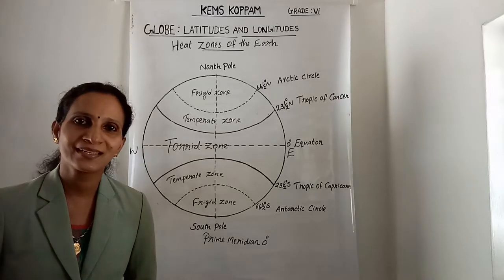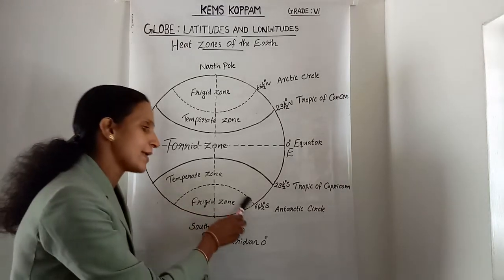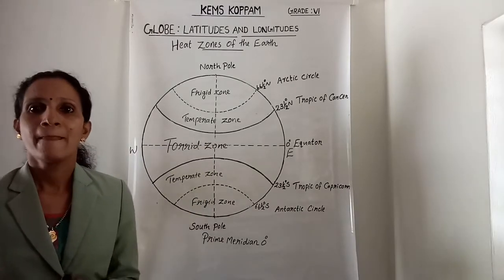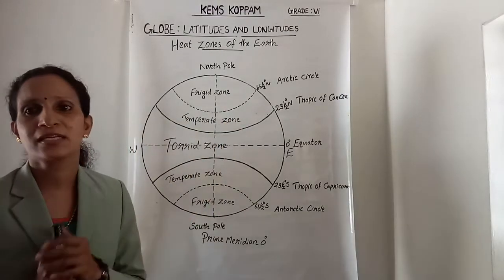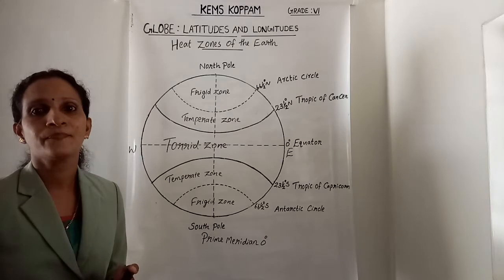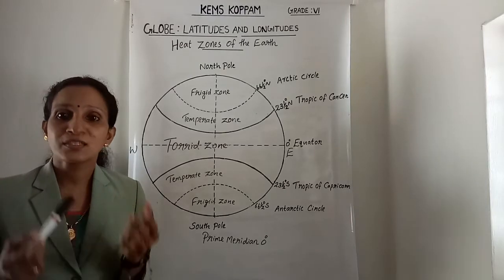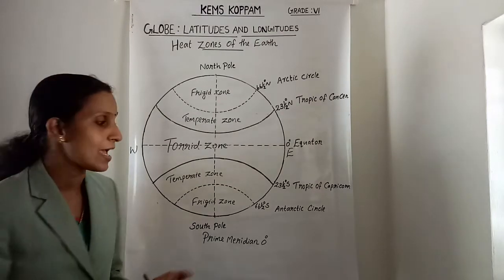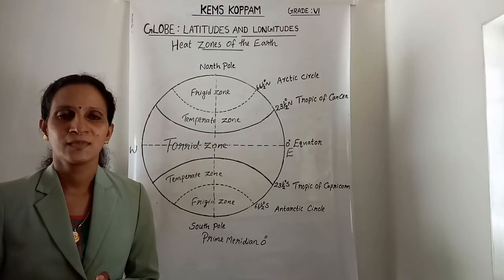KEMS VI SOCIAL SCIENCE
GRADE VI
GEOGRAPHY CHAPTER 2
GLOBE : LATITUDES AND LONGITUDES
CLASS CONDUCTED BY Mrs.SREEKALA .P